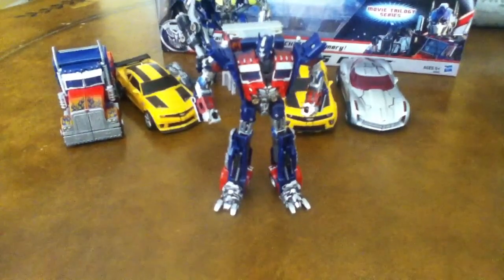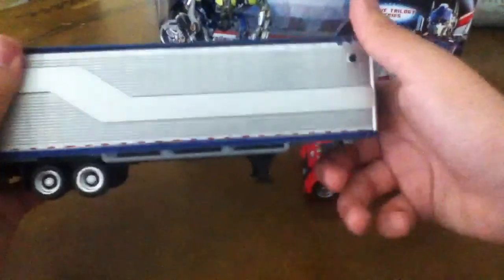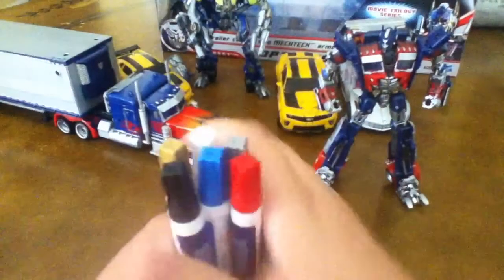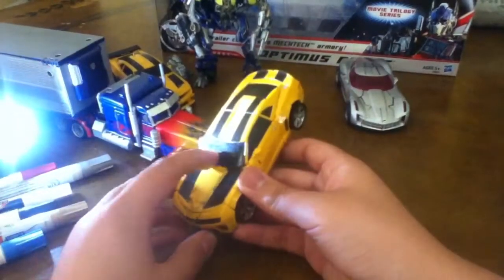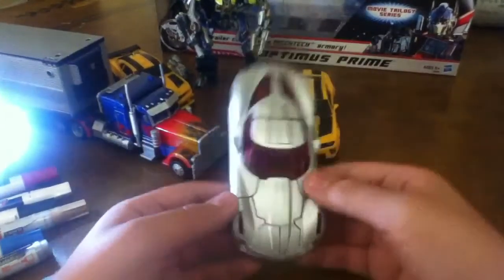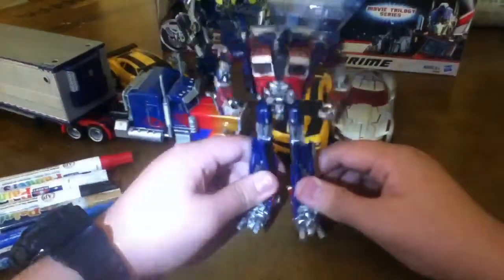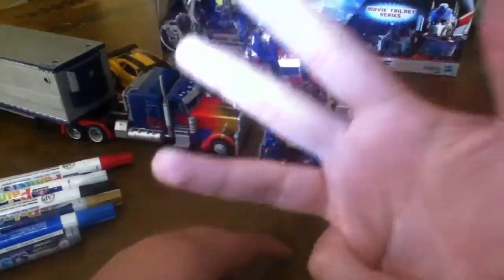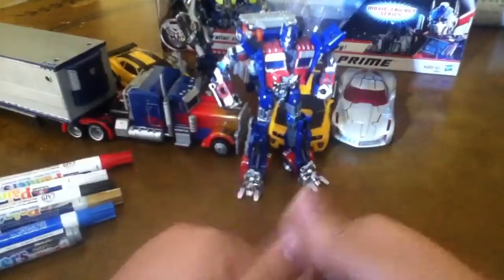DOTM OPTIMUS movie trilogy series and showing some custom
Showing some custom